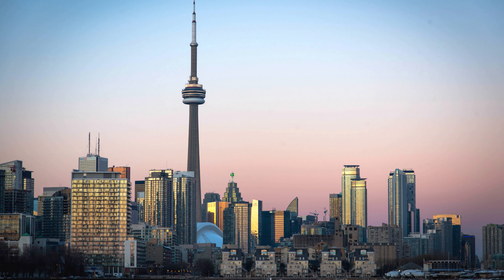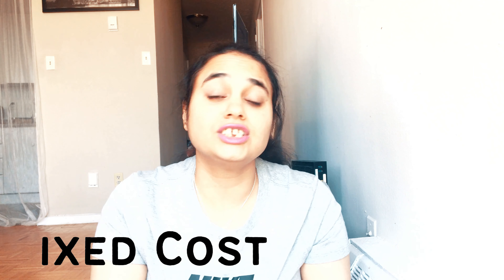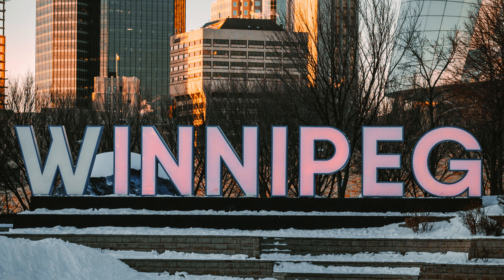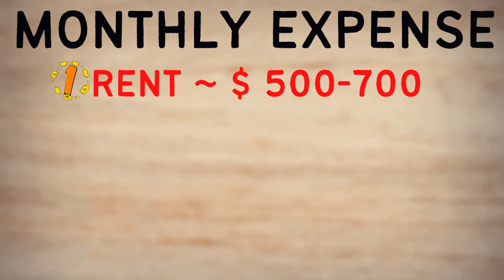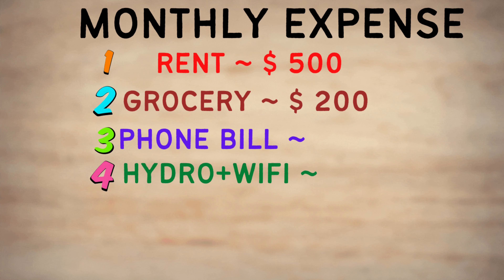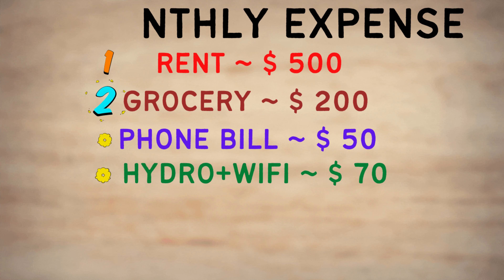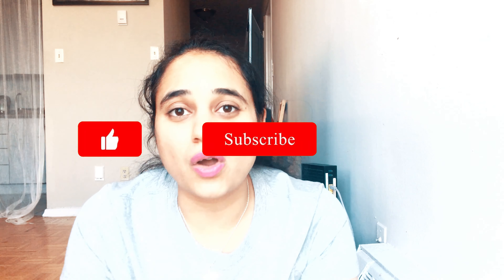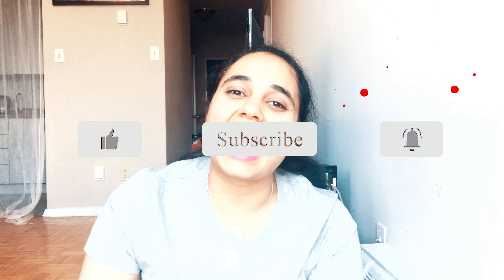Living Expenses for International Students in Canada|MONTHLY EXPENSE OF AN INTERNATIONAL STUDENT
Hey Guys, in this video I talk about, how much it will cost you in total, to live in Canada, what are living expenses for International Students in Canada. What are monthly expense of an international student in Canada.

A little Background about myself:

My name is Japneet Kaur and I studied from University of Waterloo. I did Masters of Engineering In Electrical and Computer Engineering. Through my videos I want to share my experience with you all, so that you can come to Canada without any worry 🙂

or